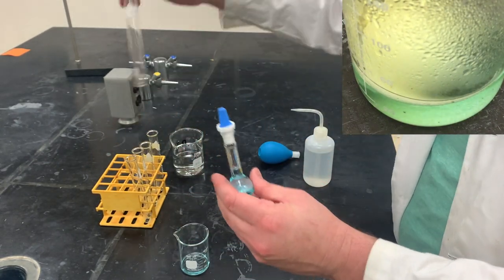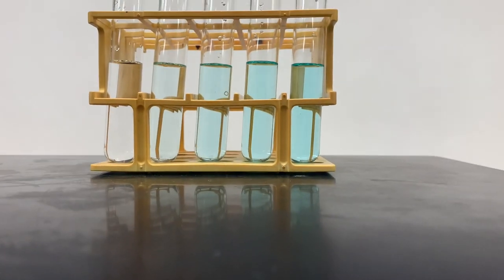Spectrophotometric Determination of Copper